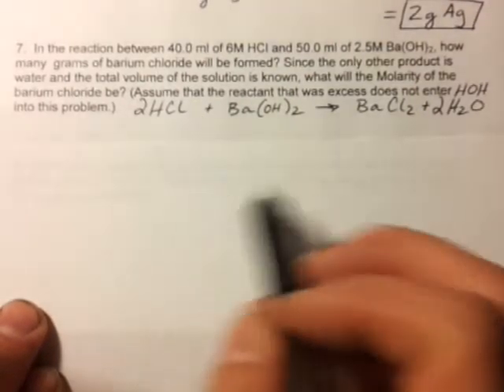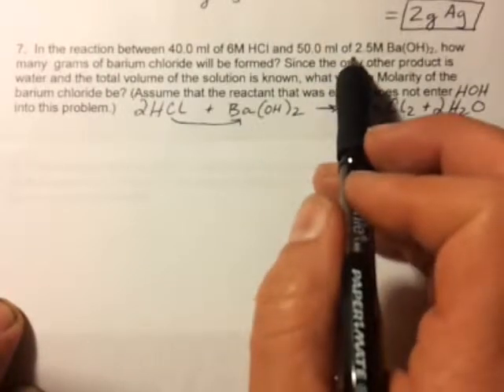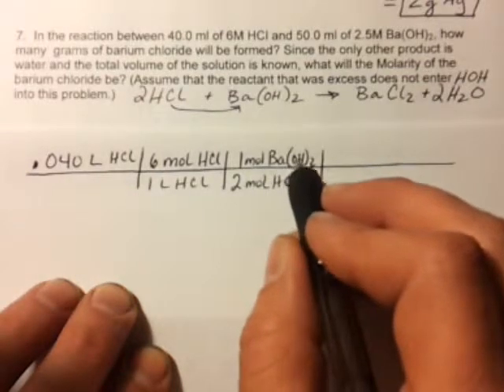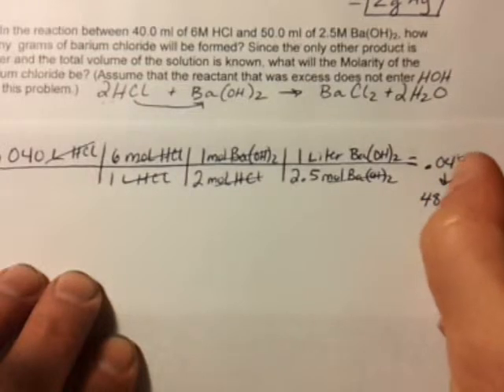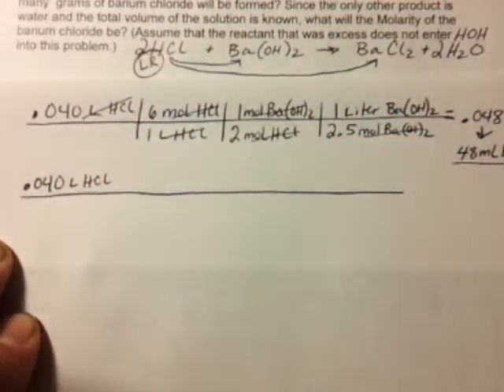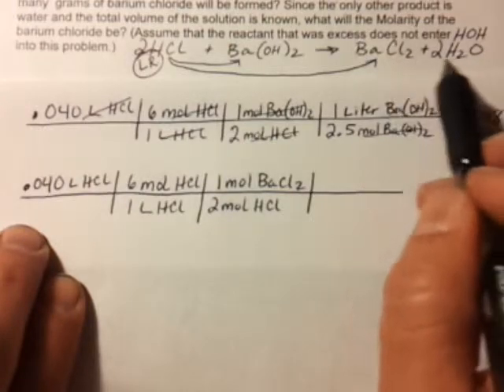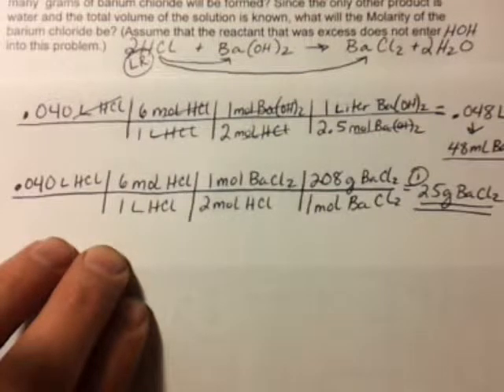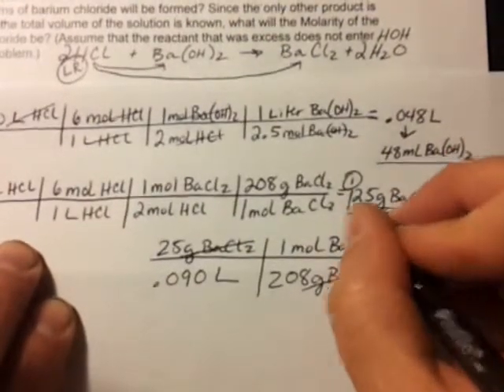Problem Set 27 (Stoichiometry with Molarity) - Part 2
After getting the balanced equation in the Part 1 video, we continue on with problem # 7. It is a limiting reactant problem and we have to use molarity within the stoichiometry set up... Here is how you do it. ...at least one way ;).